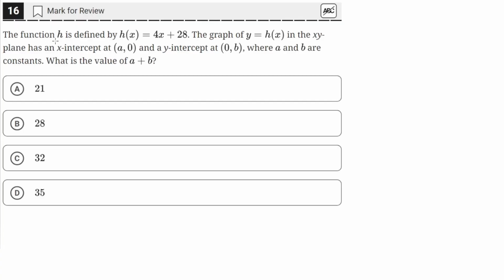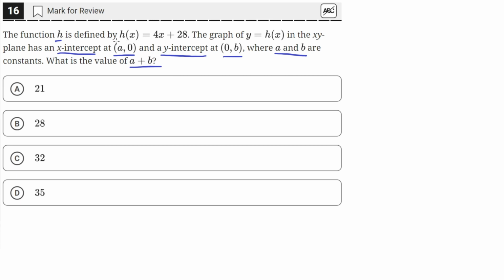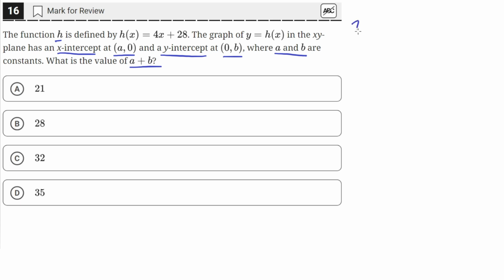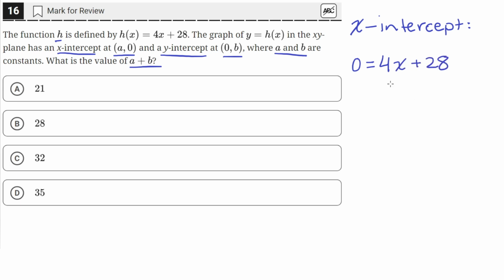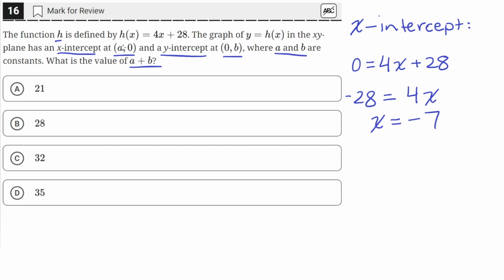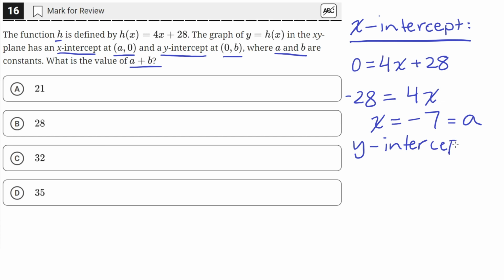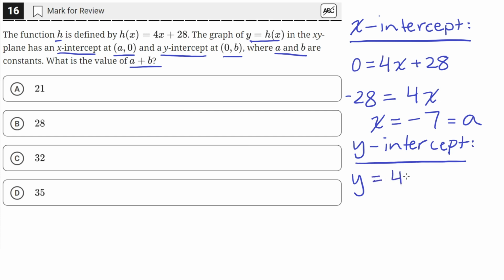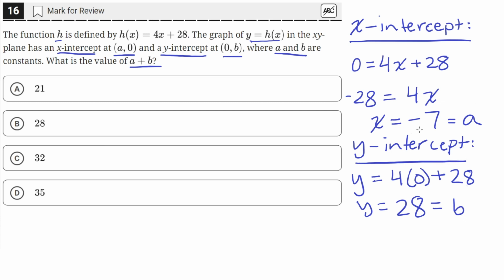Digital SAT Practice Test 3 - Math Module 1 - Question 16